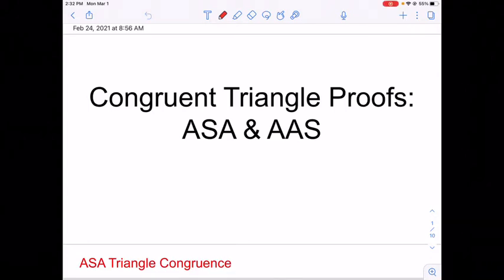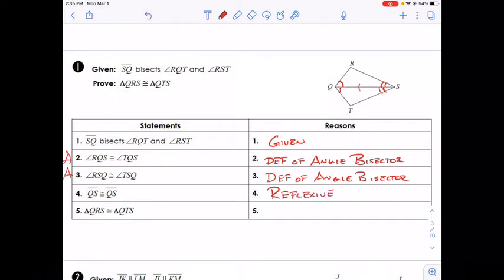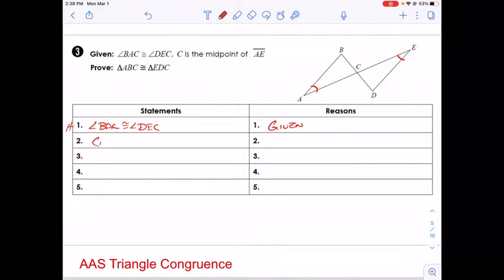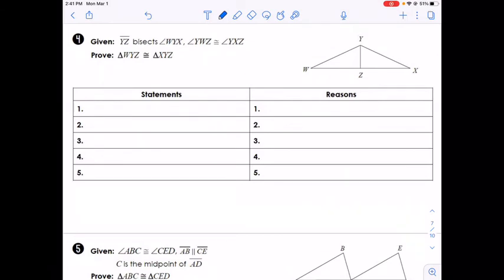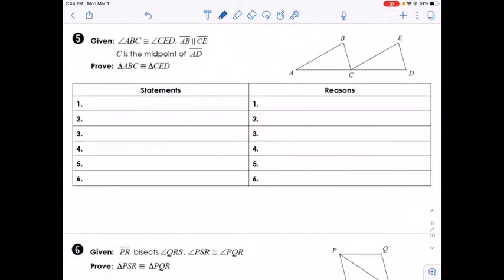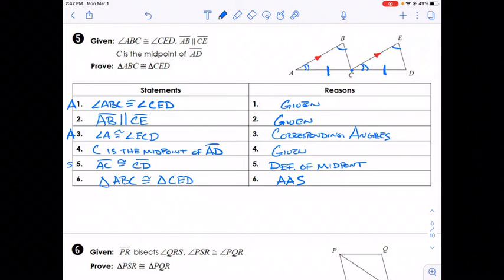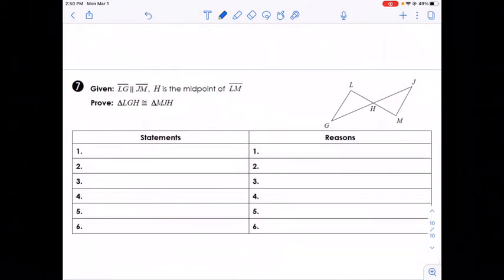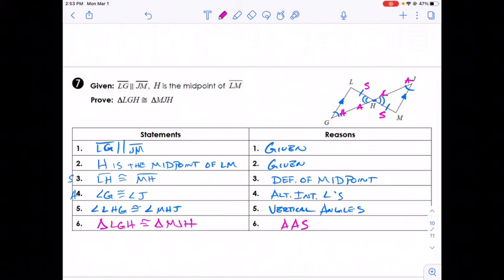Congruent Triangle Proofs ASA and AAS